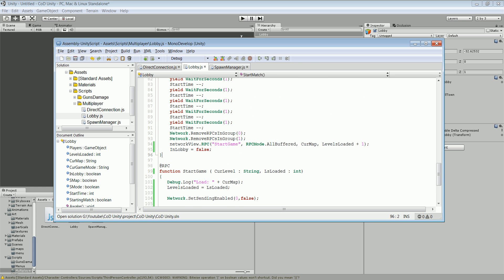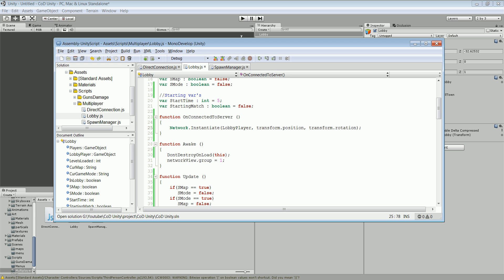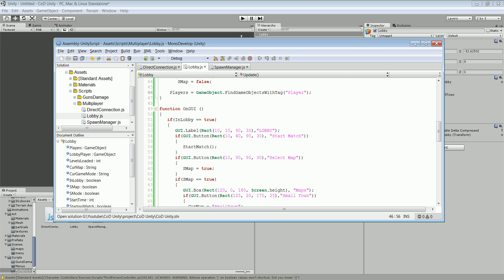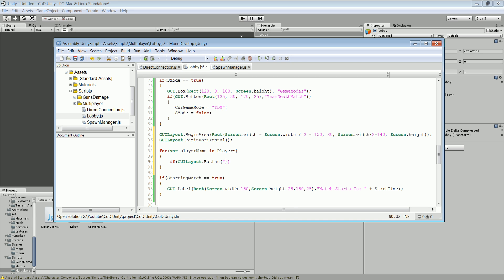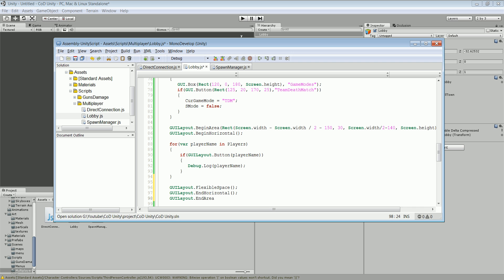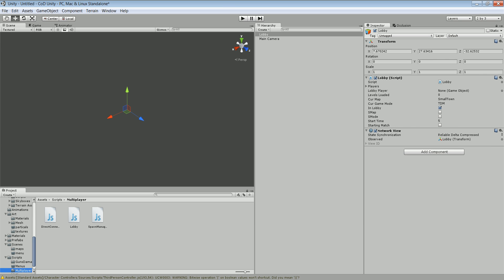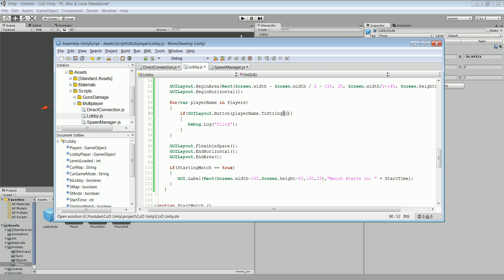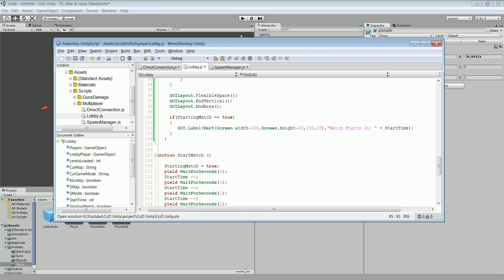11. unity 3d how to make a game like Call of Duty - lobby part 3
3 part of the lobby hope you like it.